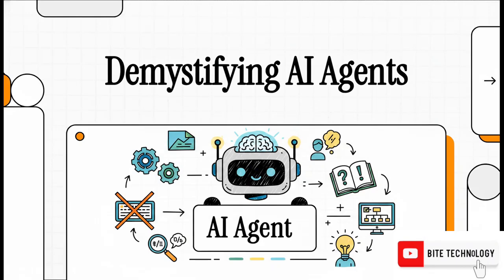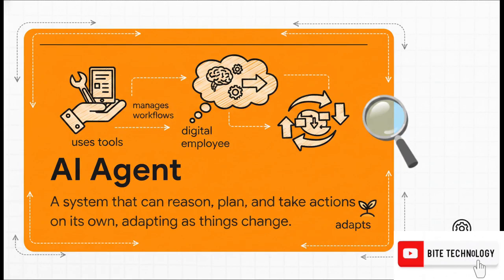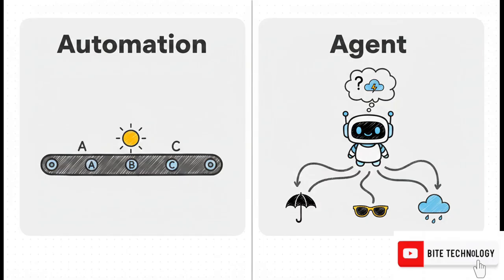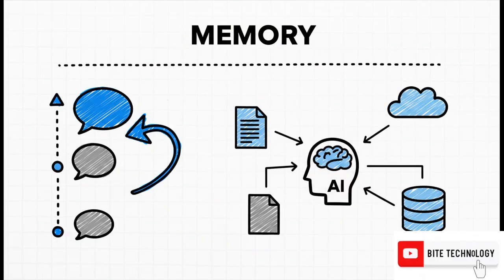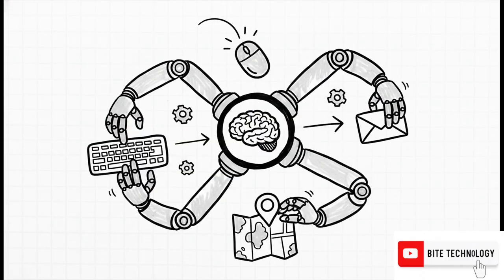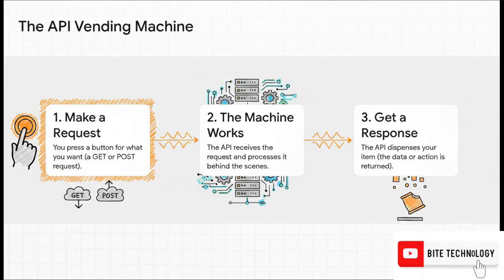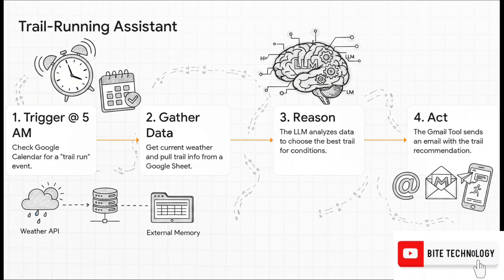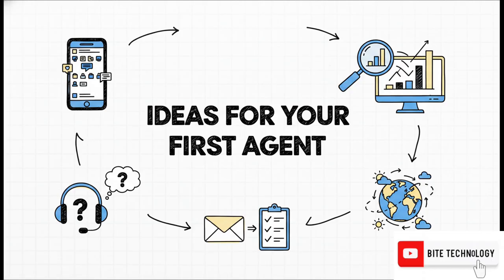Building Your First AI Agent Without Code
Stop feeling left behind by the fast-moving world of AI. Even with zero coding experience, you can build powerful AI agents that act as "digital employees" to reason, plan, and execute tasks on your behalf
In this video, we break down exactly how to transition from basic automations to dynamic agents using the no-code platform n8n
What You’ll Learn:
Agent vs. Automation: Understand why agents are flexible and capable of reasoning, whereas automations are static, rule-based processes
The Three Pillars of an Agent: Learn how every agent relies on a Brain (LLM), Memory (context), and Tools (APIs) to interact with the world
APIs & HTTP Requests Made Simple: We demystify technical terms like GET and POST requests, showing you how software systems talk to each other like a vending machine
Step-by-Step Build: Watch a full tutorial on creating a personalized assistant that checks your Google Calendar, pulls live weather and air quality data, searches a Google Sheet, and sends custom recommendations via Gmail
Prompt Engineering: How to write a structured prompt covering Role, Task, Input, Tools, Constraints, and Output to ensure your agent stays on track
Guardrails: Why setting limits is essential to prevent hallucinations and keep your business data secure
Tools & Resources Mentioned:
OpenAI API: Connecting the "Brain" of your agent
Whether you want to build a research assistant, a social media manager, or a personal travel planner, the concepts in this video will give you the foundation to start building today